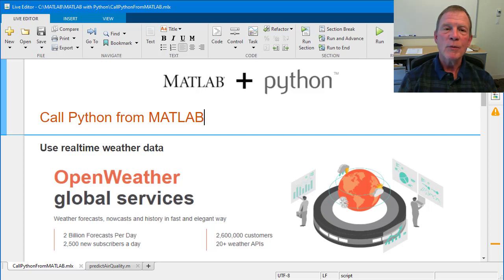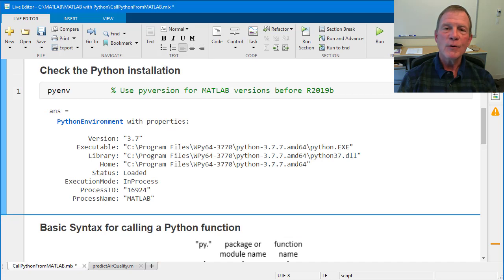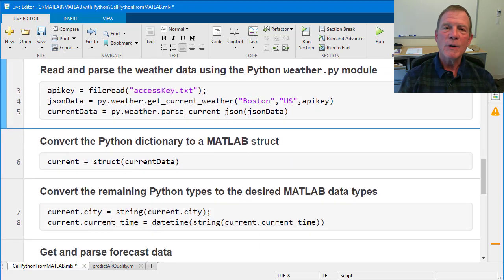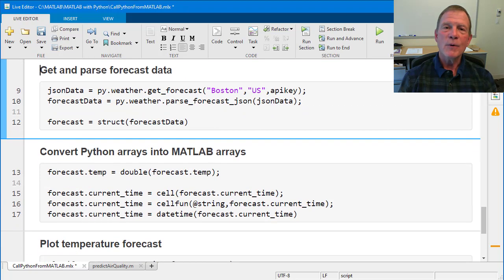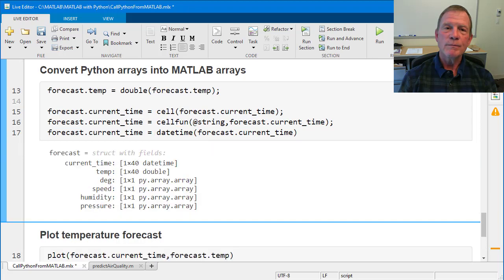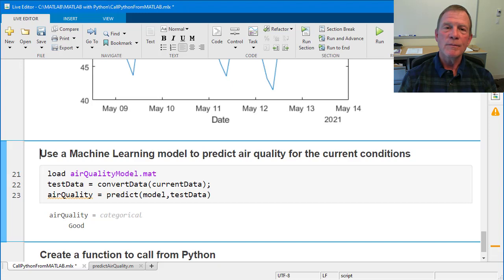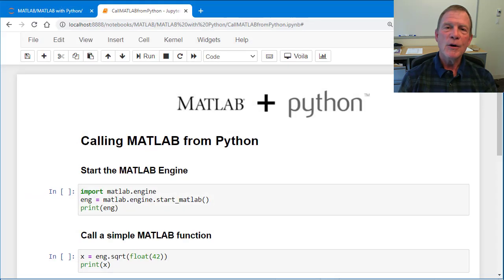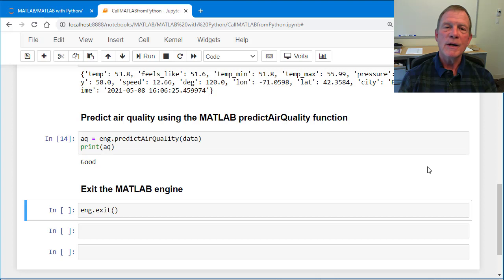Using MATLAB with Python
MATLAB® provides flexible, two-way integration with many programming languages including Python. This allows different teams to work together and use code written in MATLAB with code written in Python.  In this video, you will see how to call Python functions from MATLAB and how to call MATLAB functions from Python.